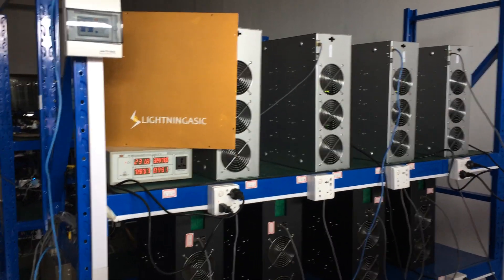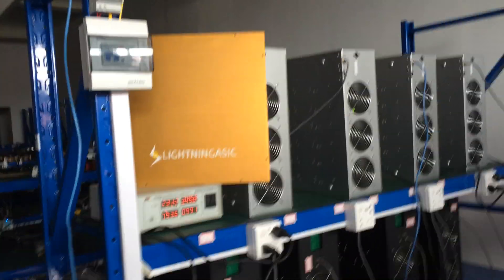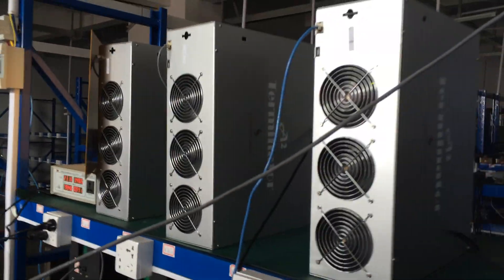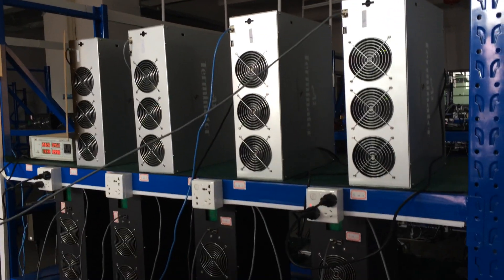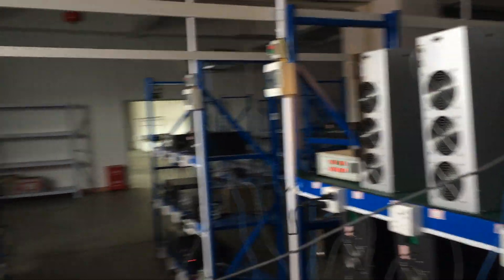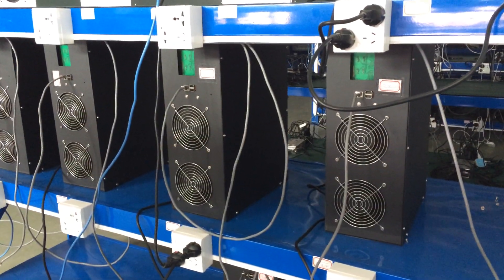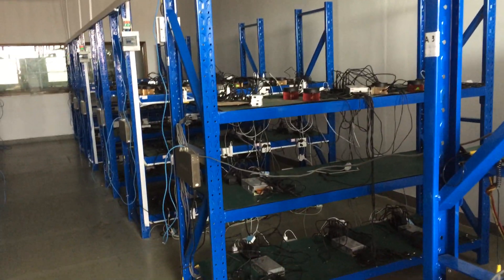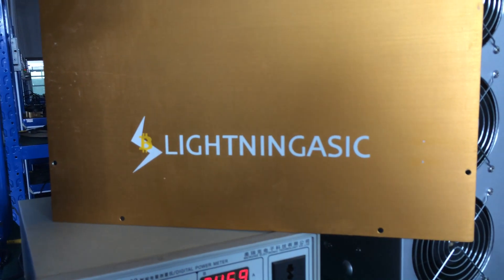LIGHTNINGASIC 28NM LA90M SCRYPT MINER MINING WHOLE NIGHT.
First 4 pcs LA90M 28NM scrypt miner worked whole night in the testing farm.